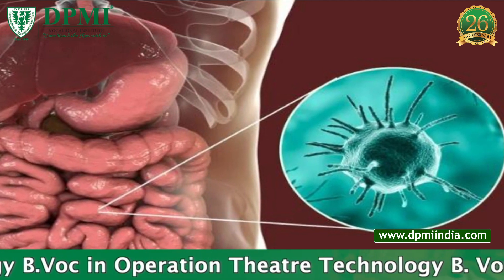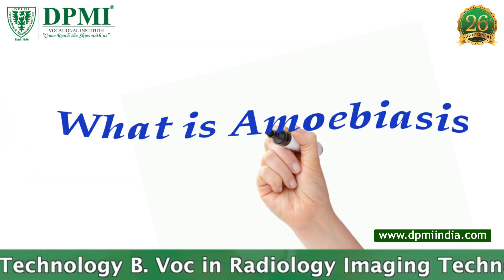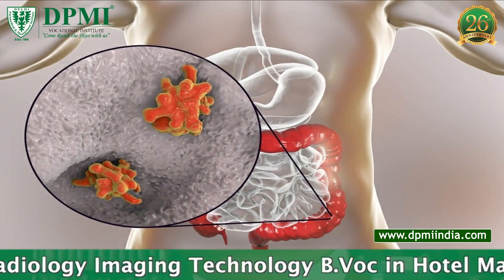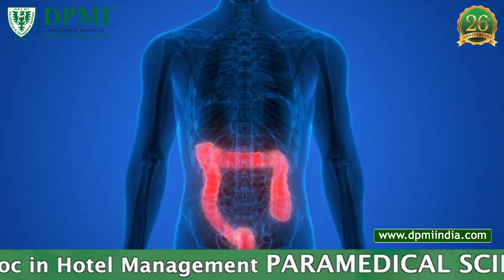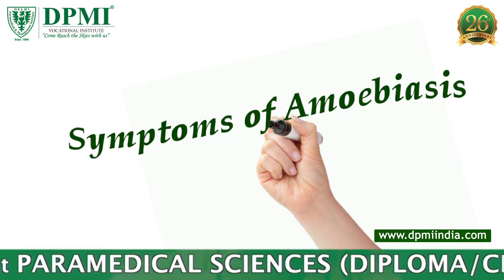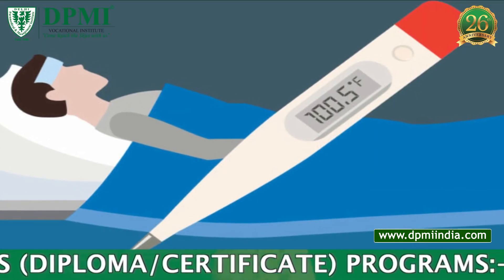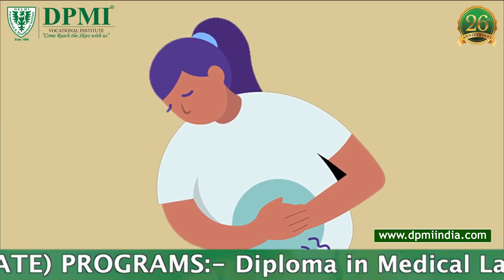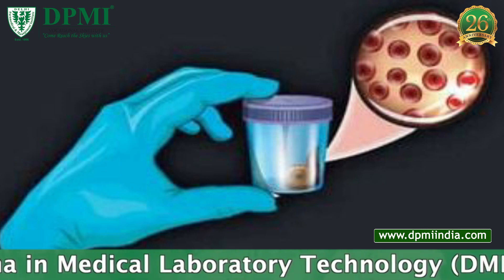Amoebiasis: What Is Amoebiasis?What Is Amoebiasis Caused By?What Is Amoebiasis Symptoms & Treatment?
Amoebiasis Infection: What are the First Signs of Amoebiasis? What Foods Cause Amoebiasis? What are Symptoms of Amebiasis? How can you Prevent the Spread of Amoebiasis? What is the Treatment for Amoeba?

ADMISSION  OPEN..!!